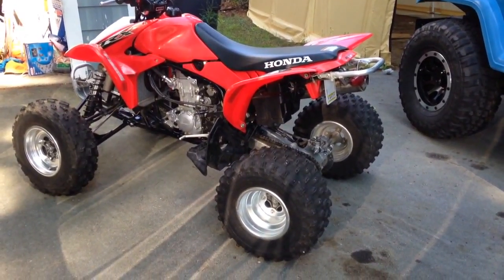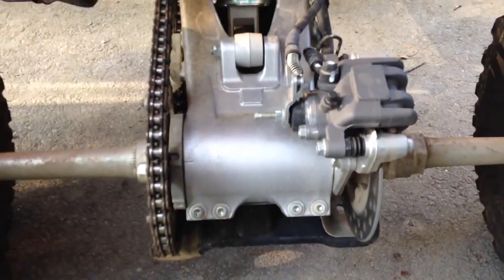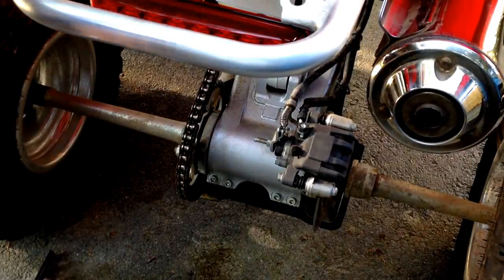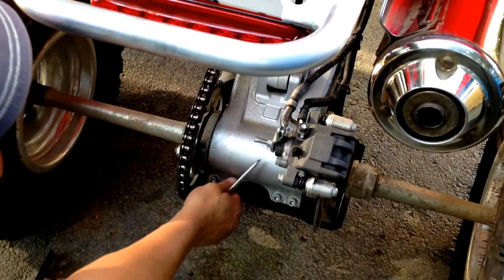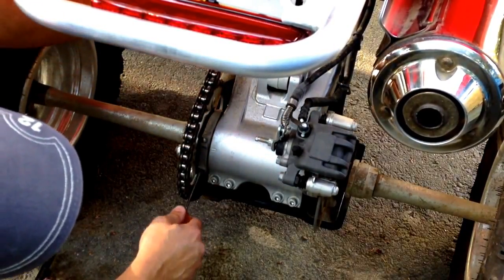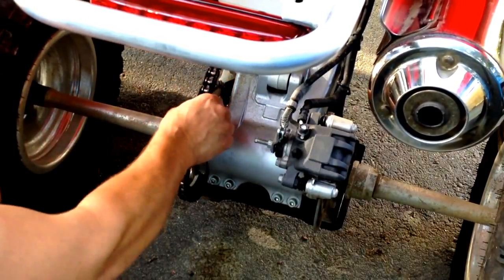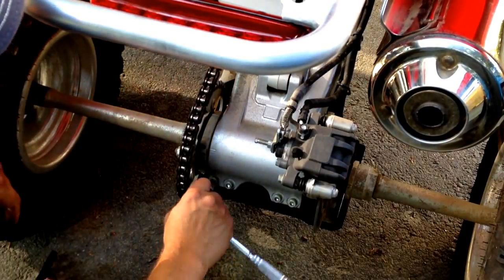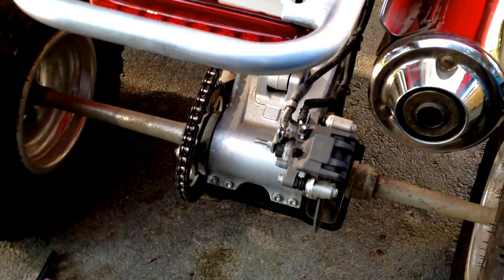How To Adjust The Chain On A Honda TRX 450R - Tutorial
This tutorial will show you how to tighten, loosen and adjust the chain on your Honda TRX 450R ATV.